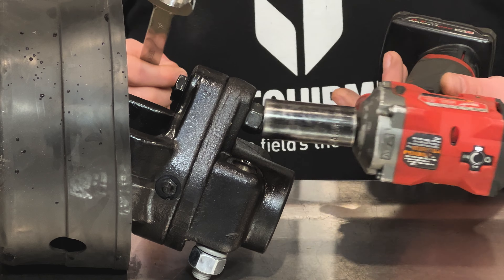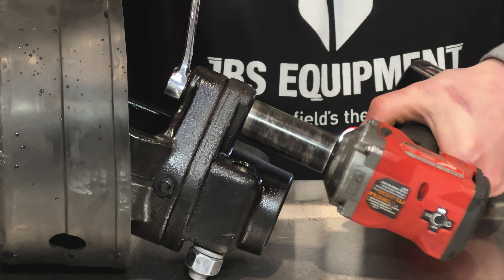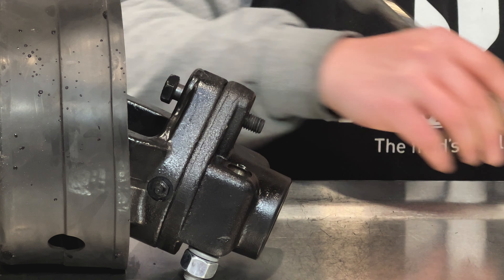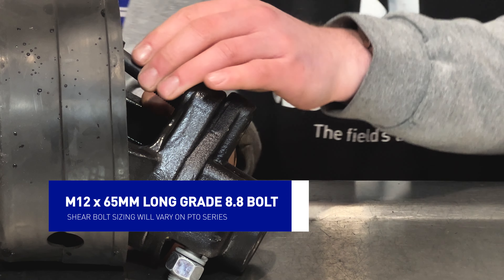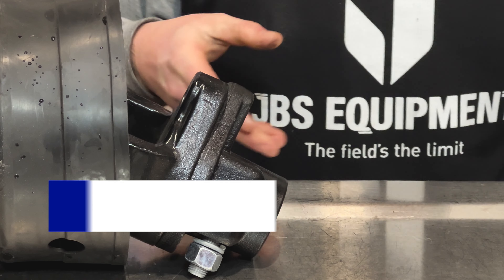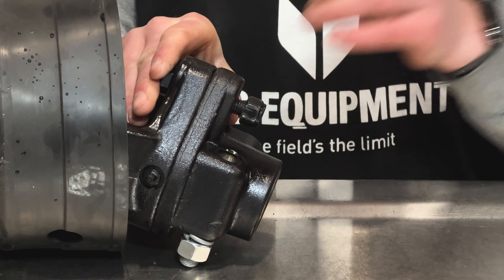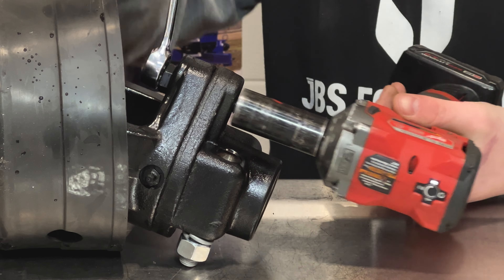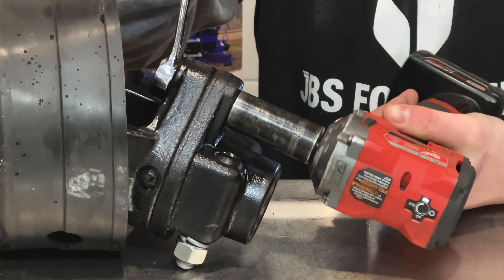Tech Tuesday - #8 Shear Bolt Replacement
How to replace your #8 shear bolt on your JBS Spreader.